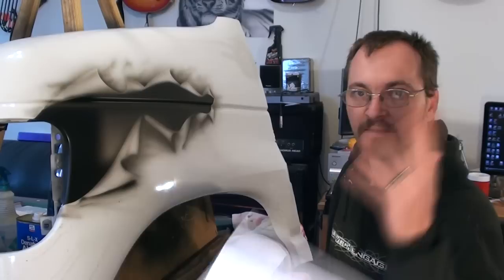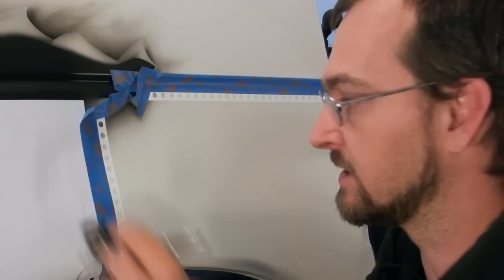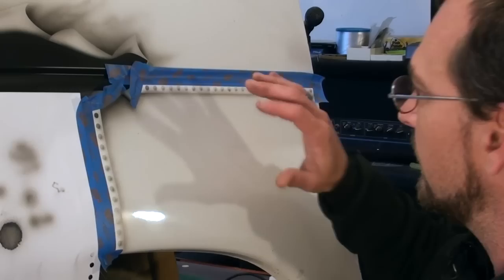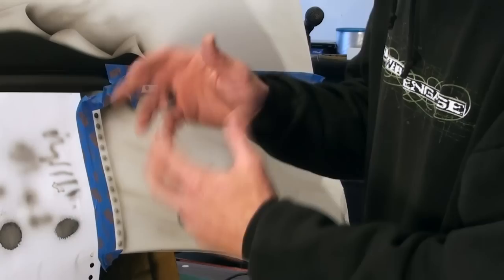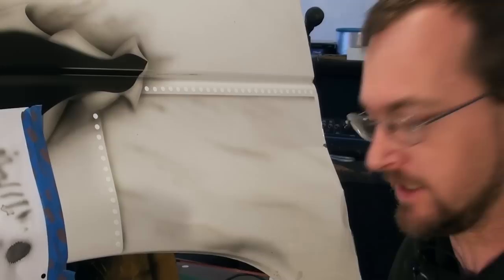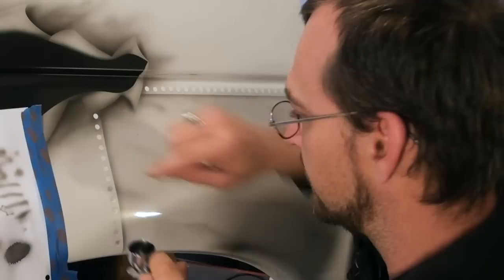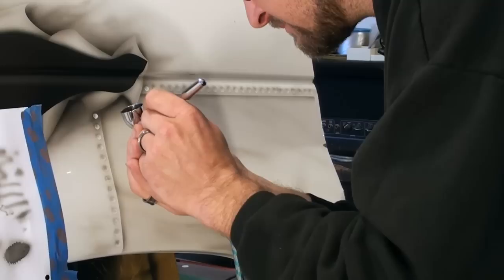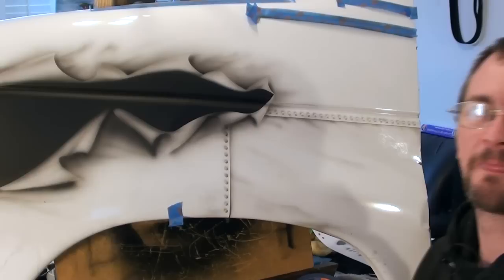How to airbrush rivets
How to Airbrush rivets, and some tips to make them easier to lay out and mask.